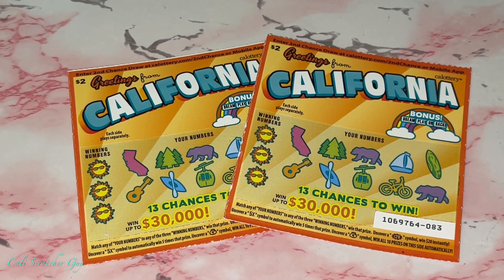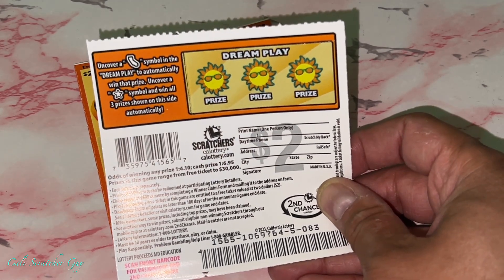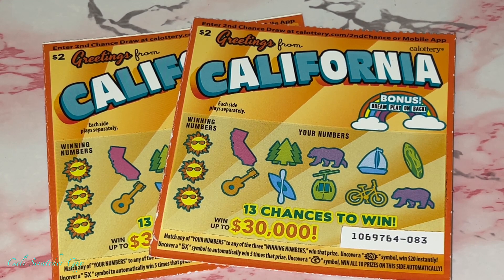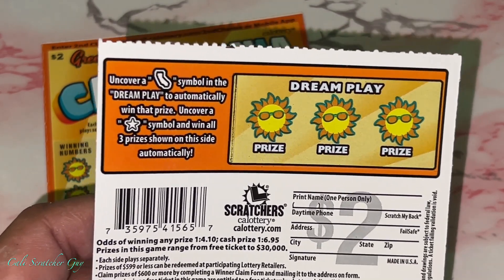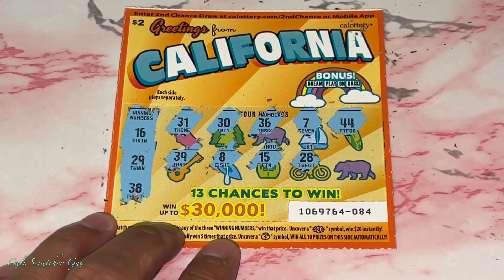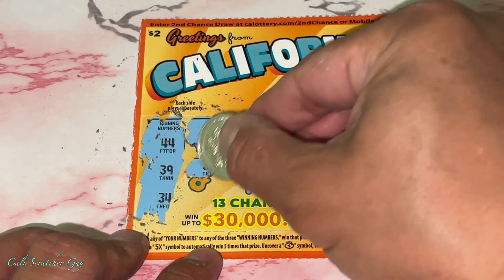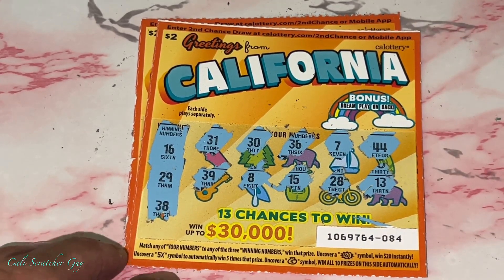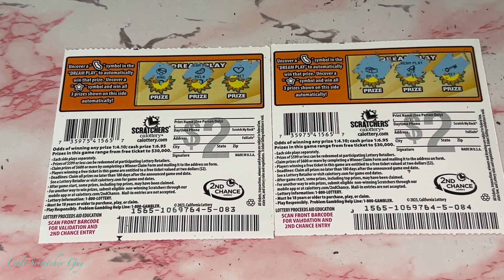TRYING OUT BRAND NEW $2 (Greetings From California) CALIFORNIA LOTTERY SCRATCHERS SCRATCH OFF